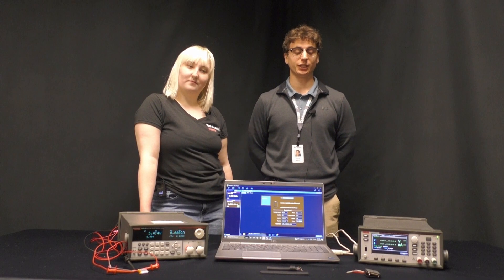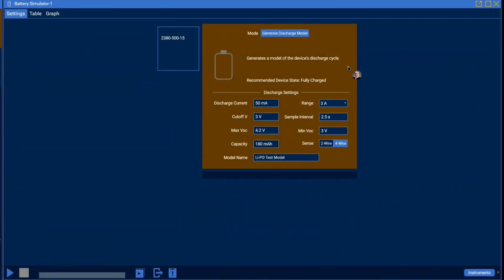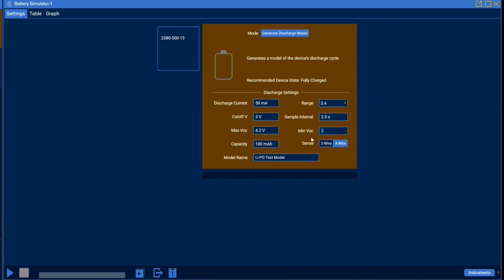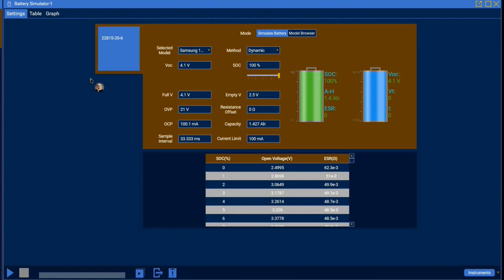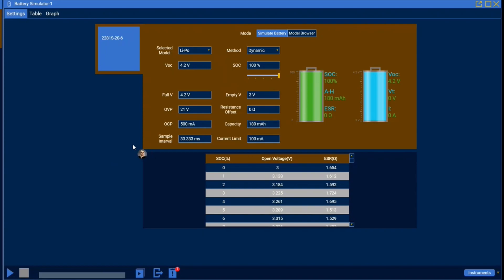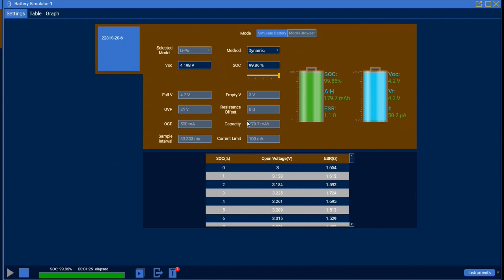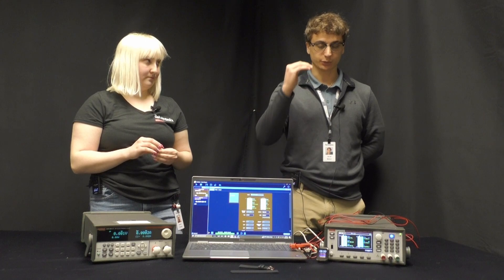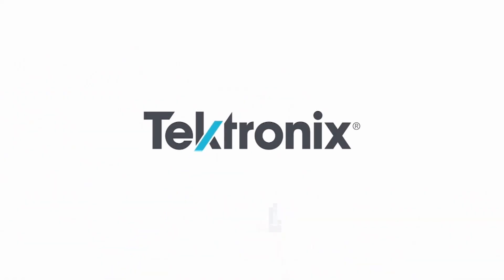Using the Keithley KickStart Battery Simulator App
Watch this short demonstration and learn how to use the Keithley KickStart Battery Simulator App to help optimize the performance of a Kalinco Smart Fitness Tracker watch, using the 2281S Battery Simulator, and the 2380 DC Electronic Load for test set up and gathering all necessary data.